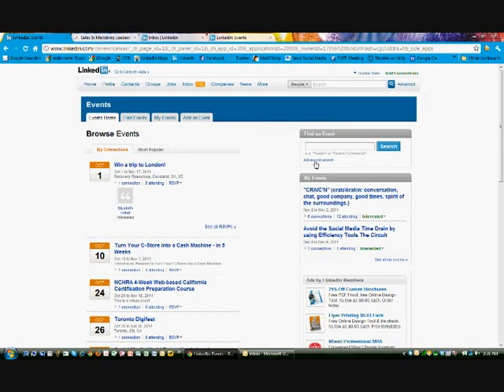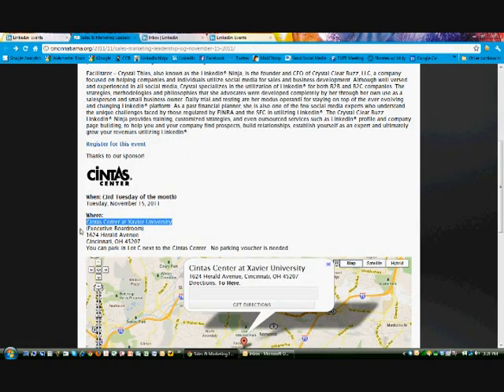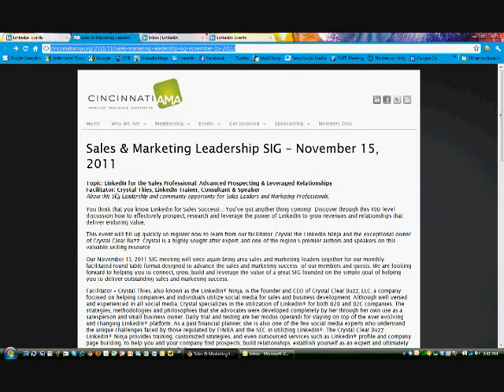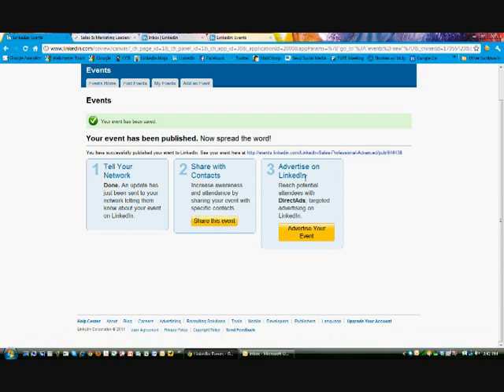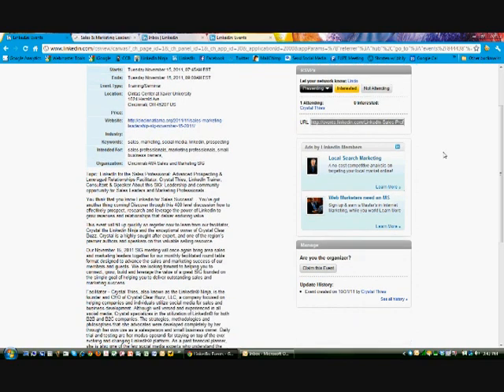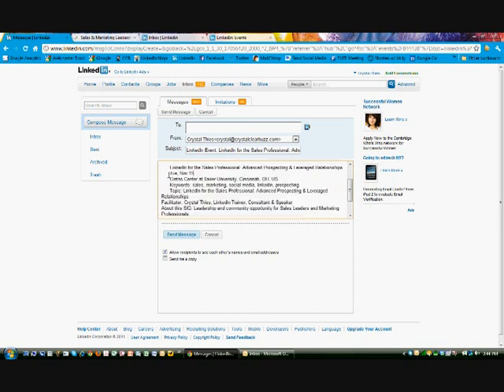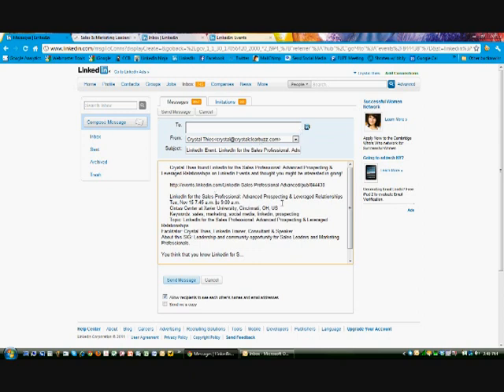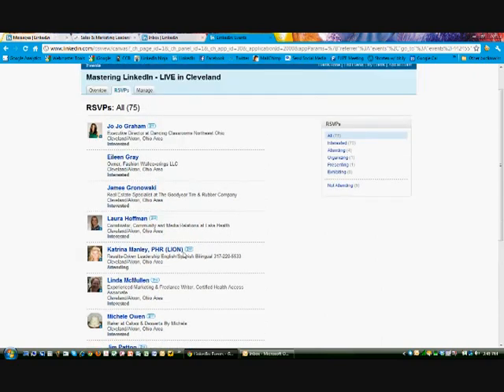How To Use LinkedIn Events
How to actually create a LinkedIn event and strategies to have success with LinkedIn events